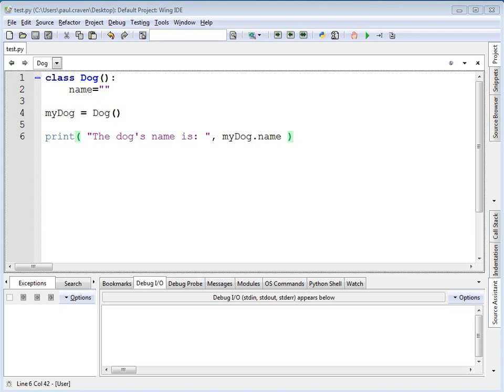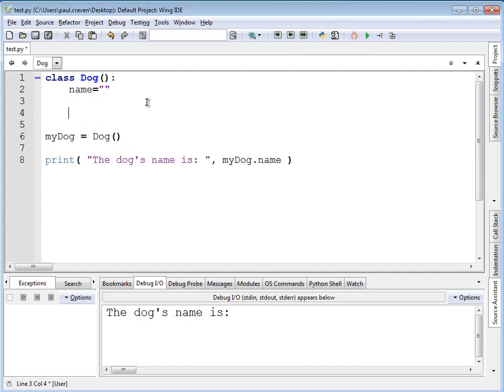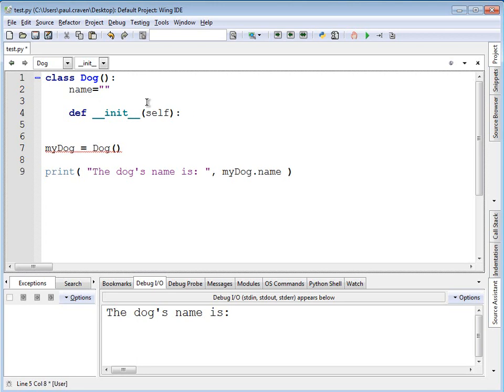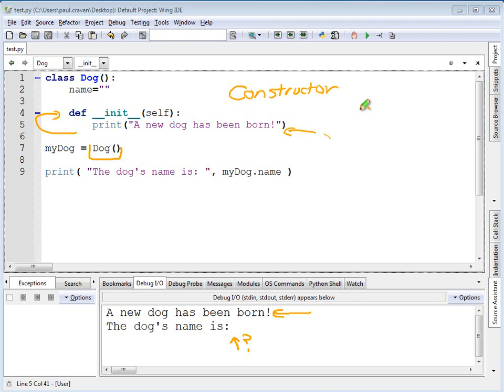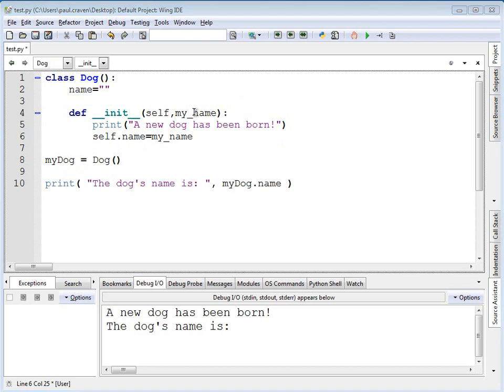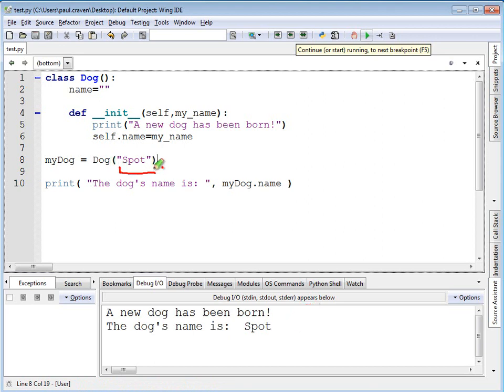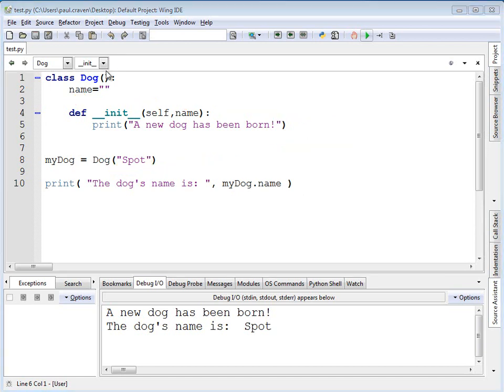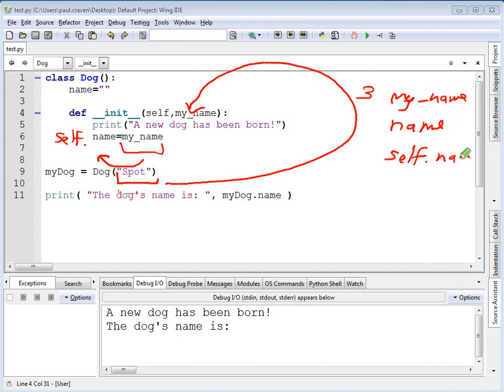Chapter 13: Constructors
How to use constructors in python to set up your classes